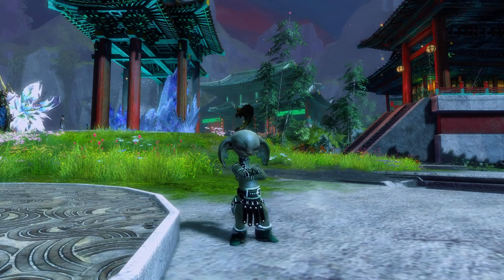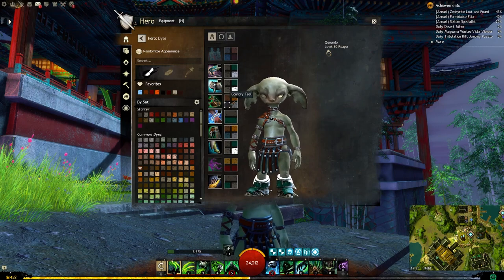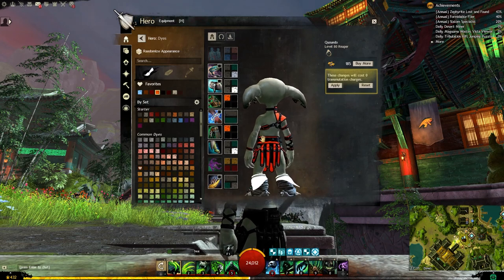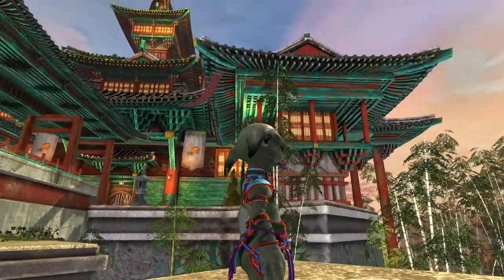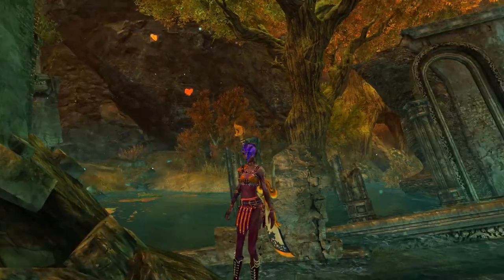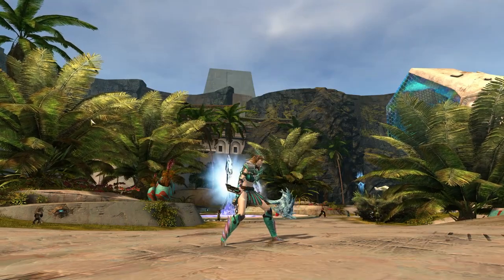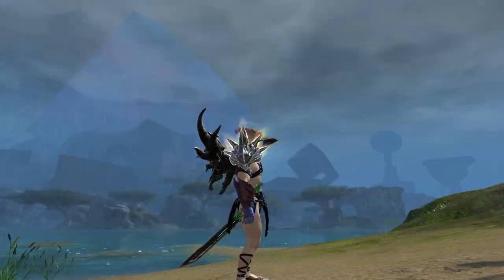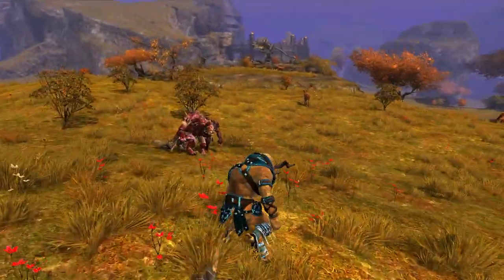Guild Wars 2 - Leather Straps Package Demo!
This week we have the the new Spellbound Skiff(1,600 gems)

Timestamps:
Intro/Leather Straps Pack: 0:00
Dyes: 1:44
Sylvari: 2:57
Human: 3:54
Norn: 4:50
Charr: 5:40
Outro: 6:34